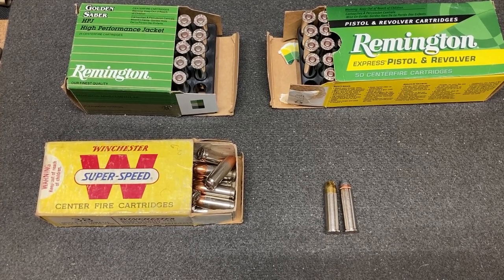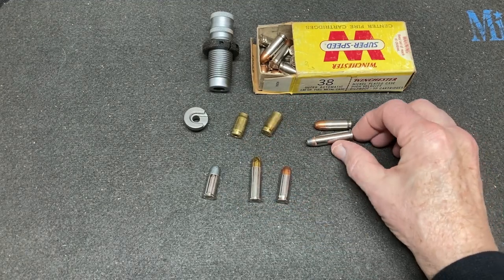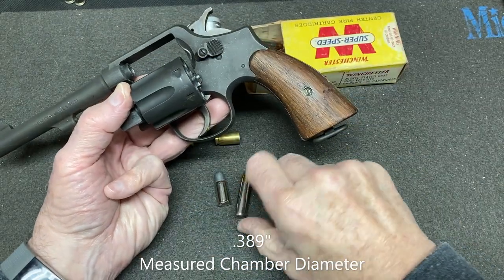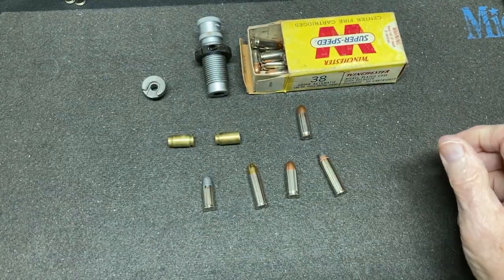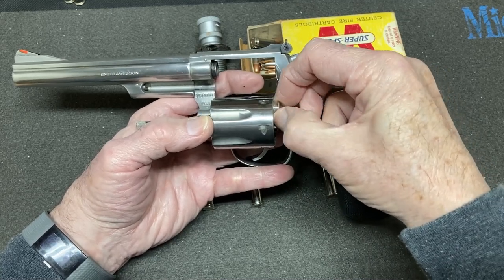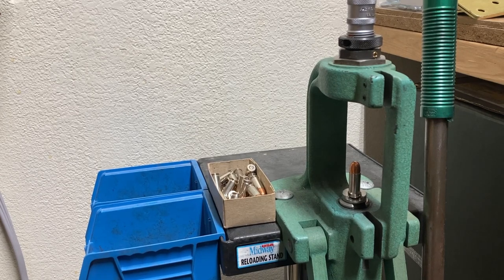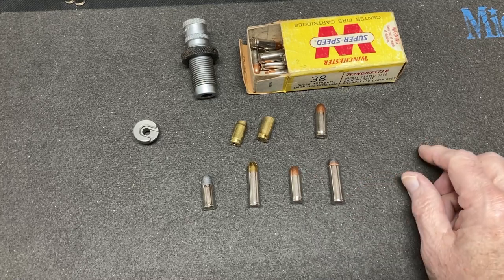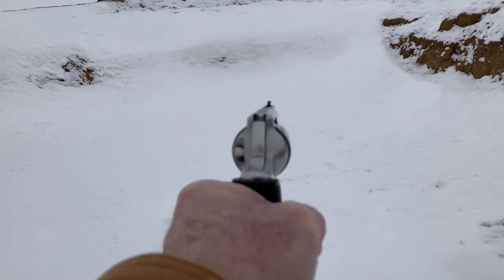38 Super in 357 Mag - Firing an autoloader cartridge in a revolver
Shows the preliminary consideration of this project as well as the outcome.

Result is that this works with a little preparation (sometimes) needed.
Velocity with both cartridges is 100 fps higher from a 6" barrel than from a 4" barrel.
357 Mag velocity is 150 fps higher with a heavier bullet than 38 Super.